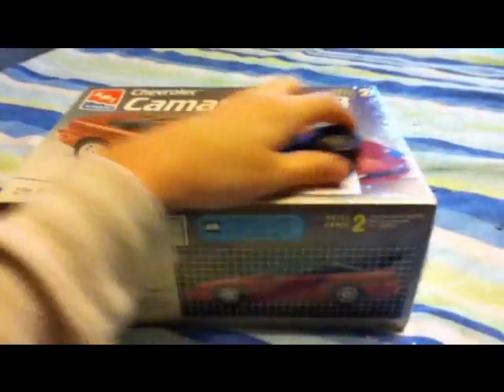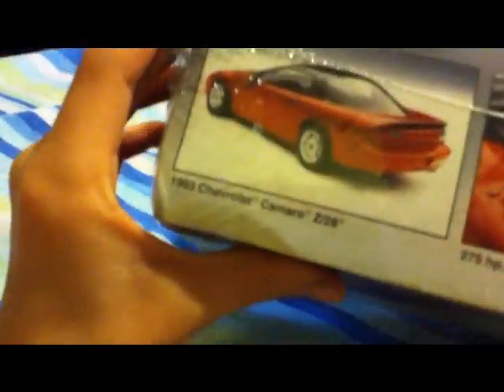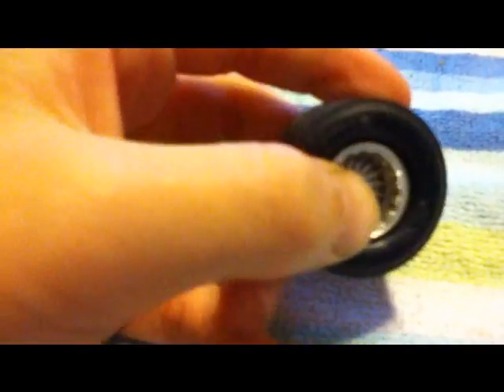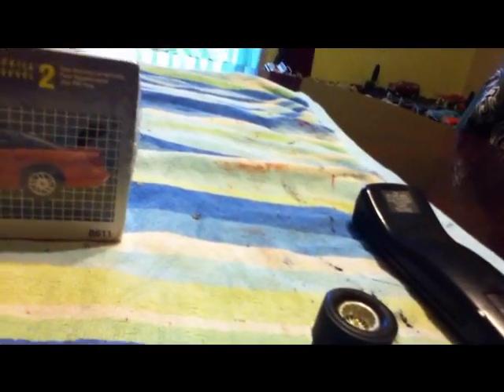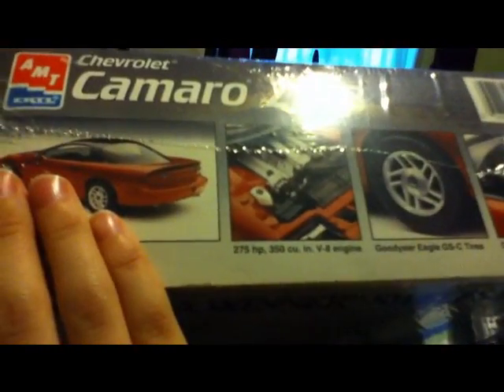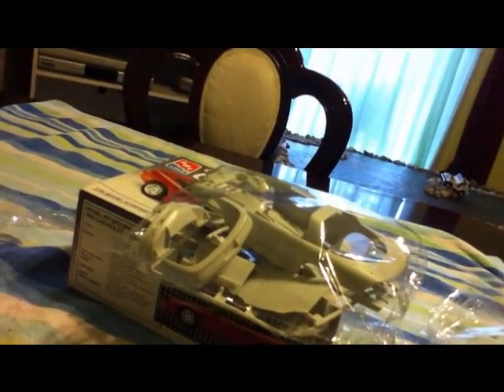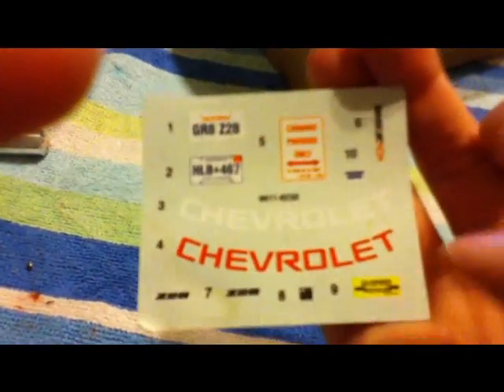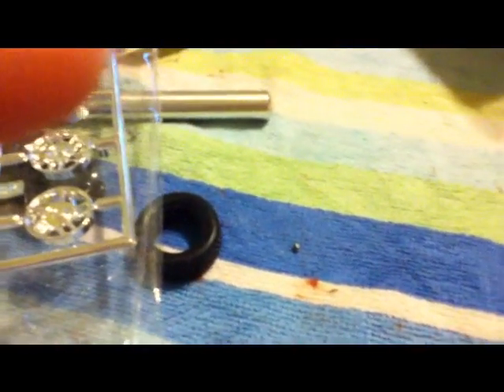My next project